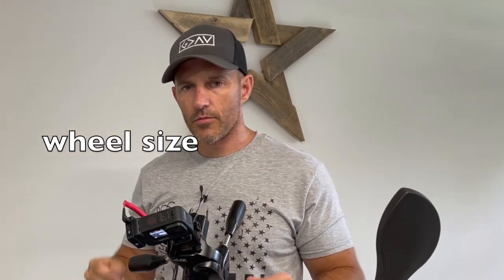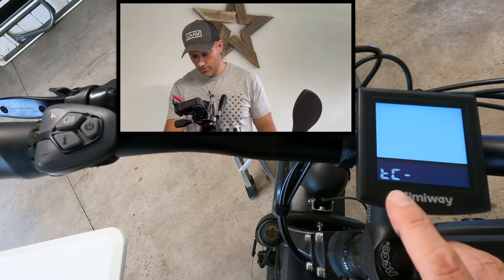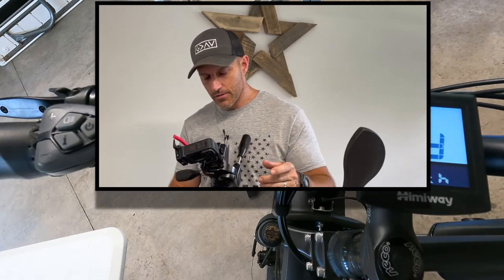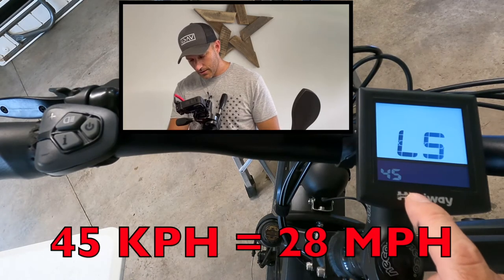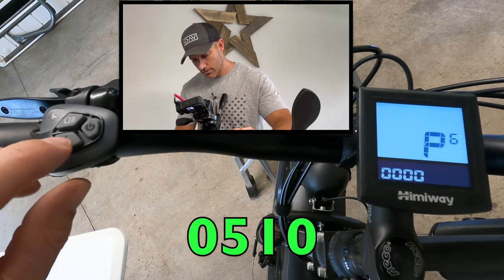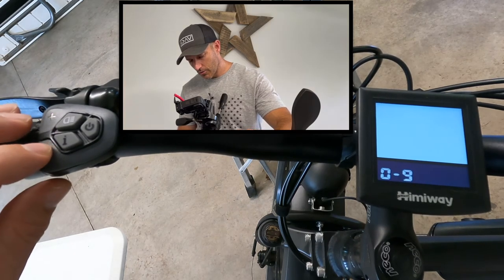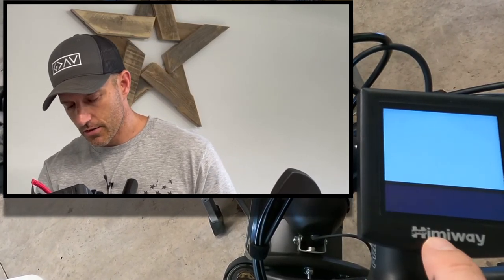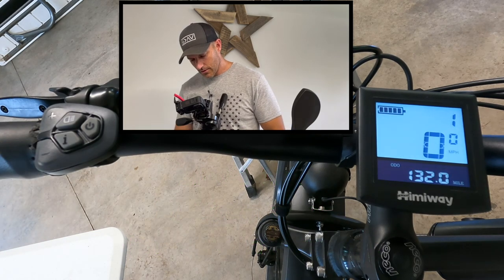Change Himiway MAX speed, wheel size, and pedal assist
In this video I show you how to change the max speed setting on the Himiway e-bike, how to change the wheel size, and how to change the pedal assist.

**tailgate pad

**truck ramp.

0:00 intro
0:44 wheel size and max speed
3:42 set pedal assist

my wireless mic Rode wireless Go